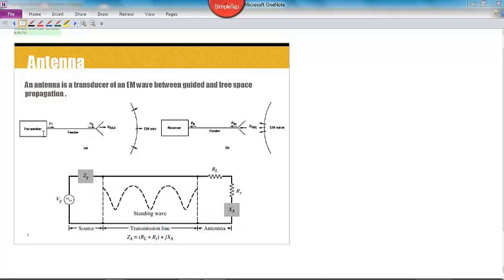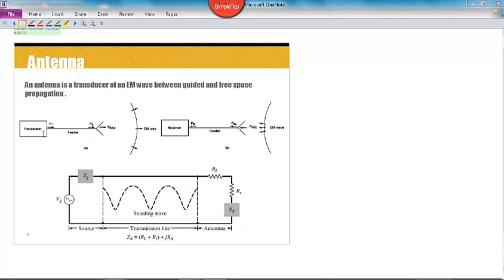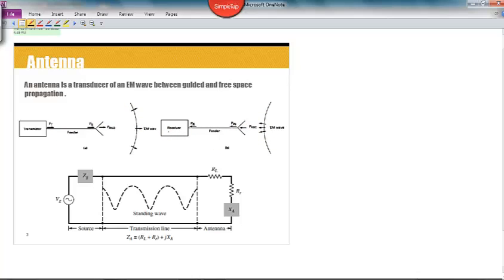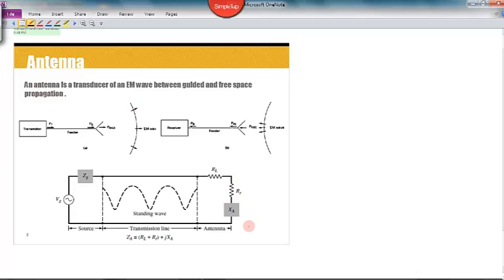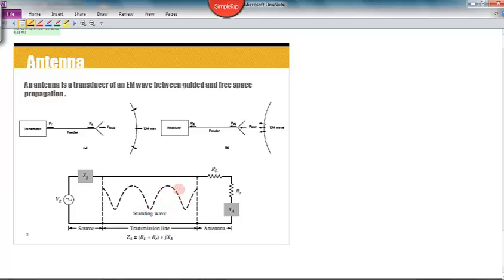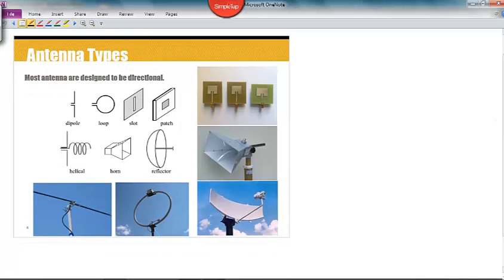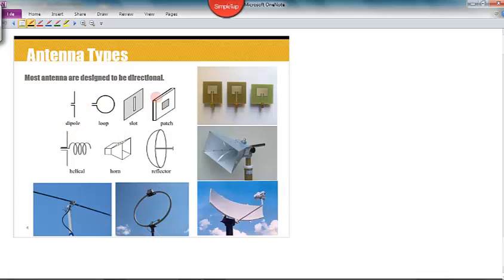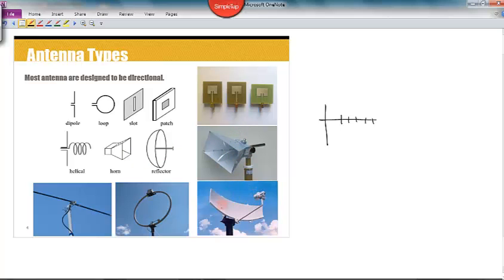Topic 20 Part 2 What is an Antenna